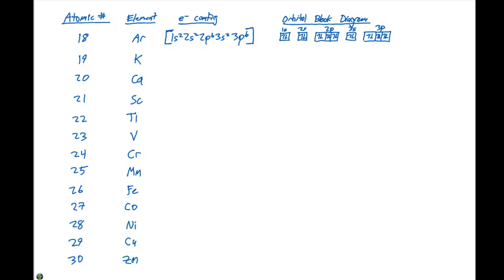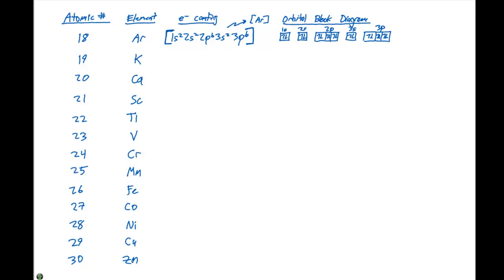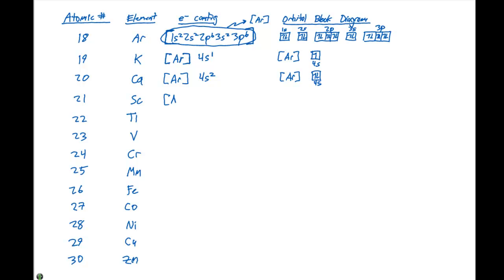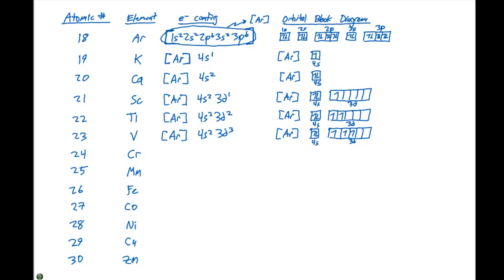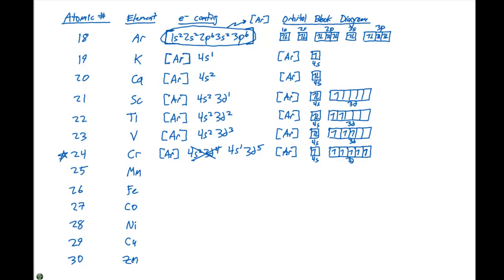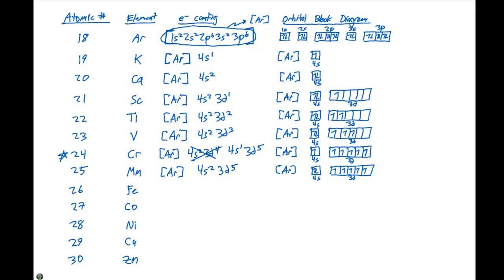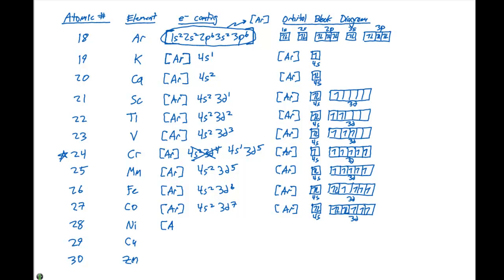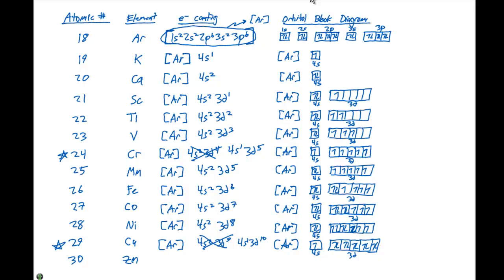6.8 Electron Configurations and Block Diagrams Elements 19-30